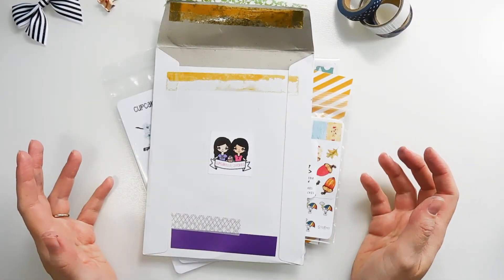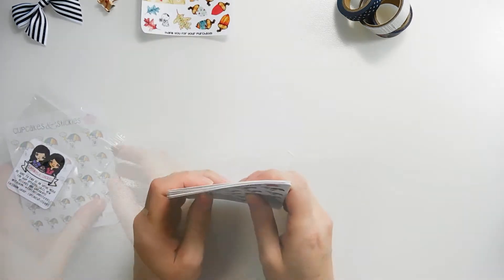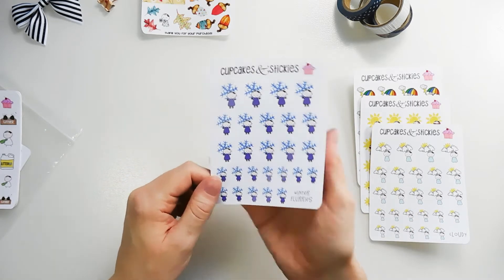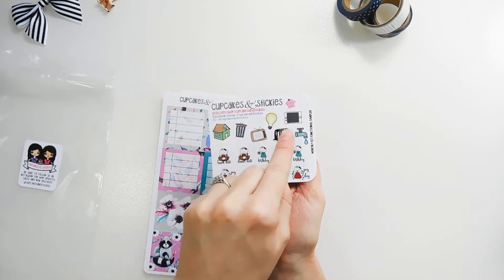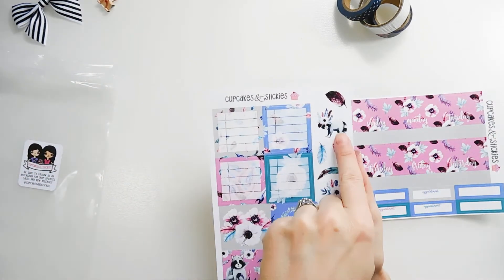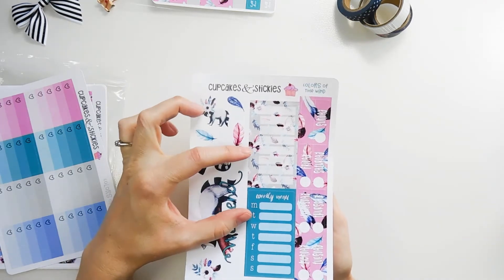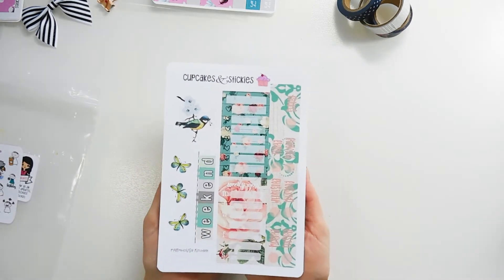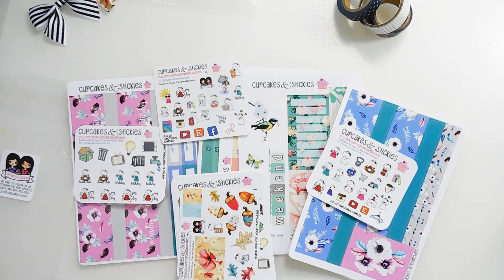Sticker Haul | Cupcakes & Stickies | Etsy